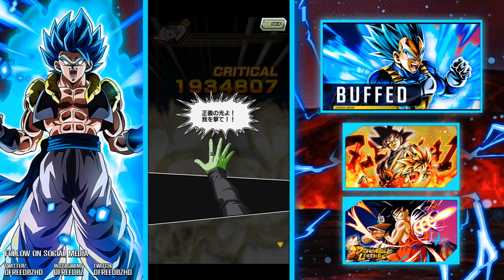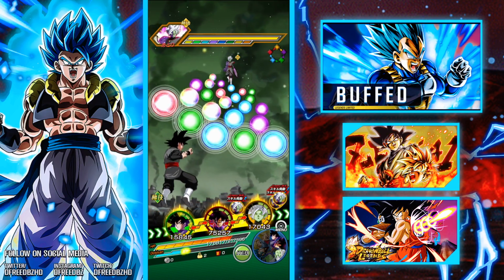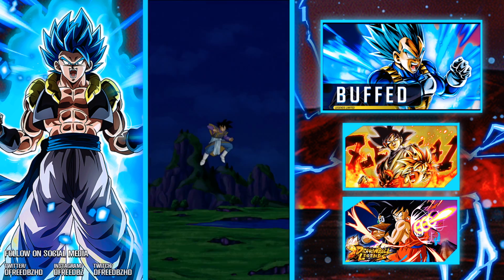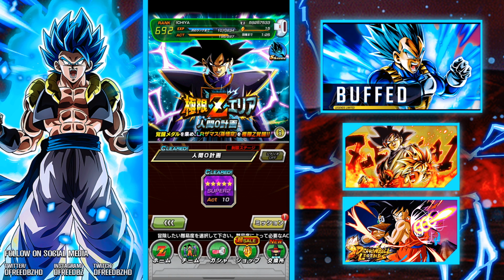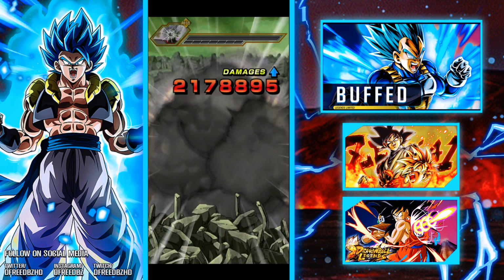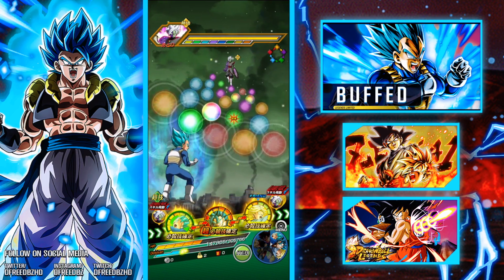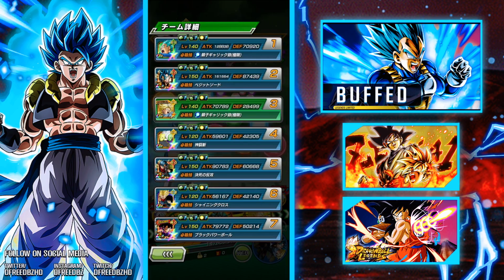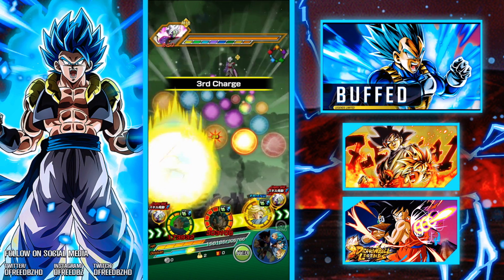LR EZA Zamasu (Goku) Extreme Z Area BEST Units Guide! Dragon Ball Z Dokkan Battle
DBZ Dokkan - LR Zamasu (Goku) Extreme Z Area  BEST Units Guide! Dragon Ball Z Dokkan Battle